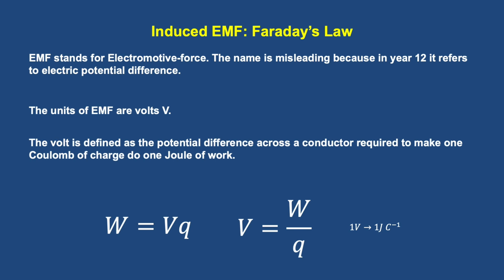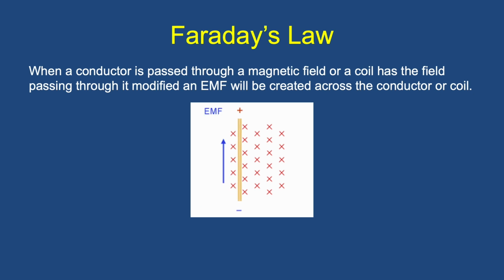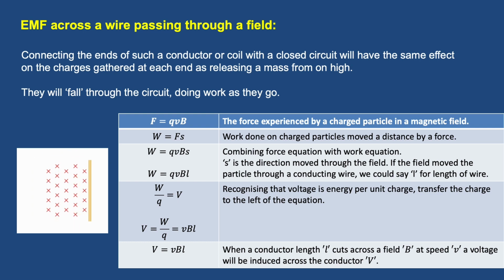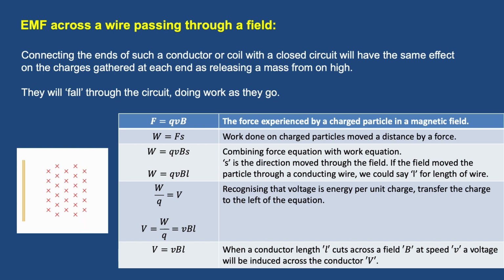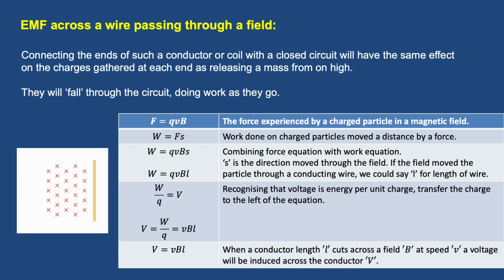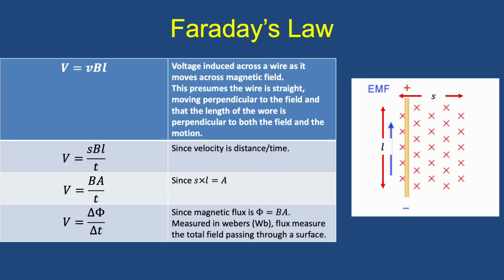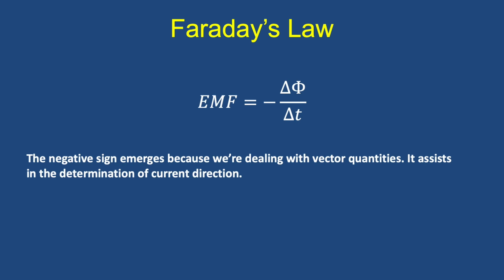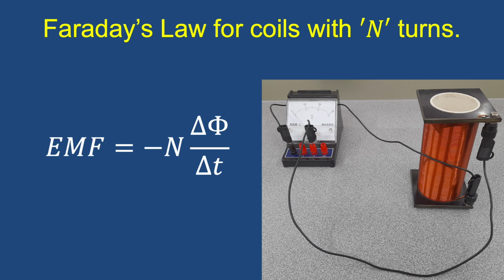L14 Induced EMF from changing magnetic flux. PowerPoint recording.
This is a recording of a lesson I gave recently to my Year 12 Physics class. One of my students was absent so I decided to record audio over the top of the PowerPoint as the lesson progressed.
This video introduces the equations relating to induced EMF across a conductor moving relative to a magnetic field.
V = vBl is the focus initially and then this is expanded to Faraday's Law.